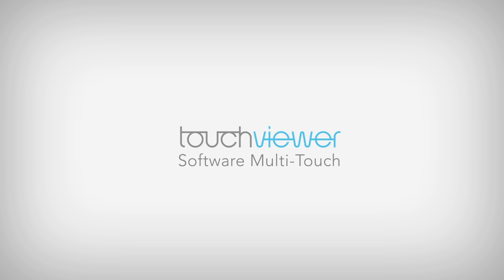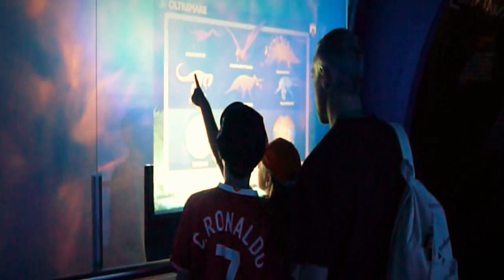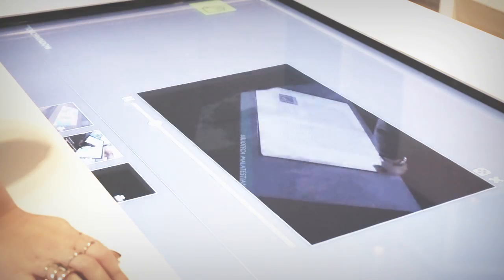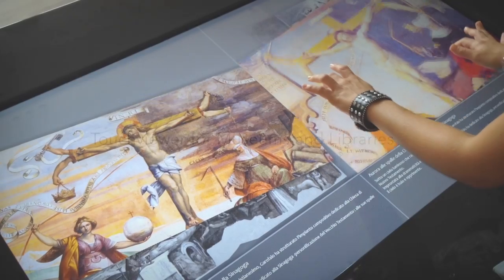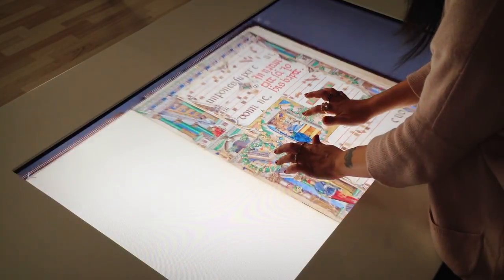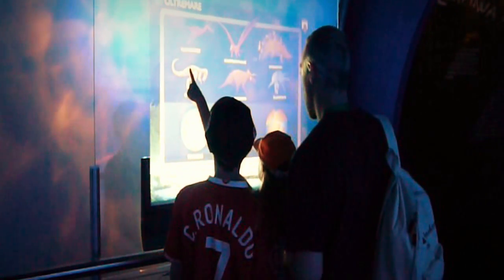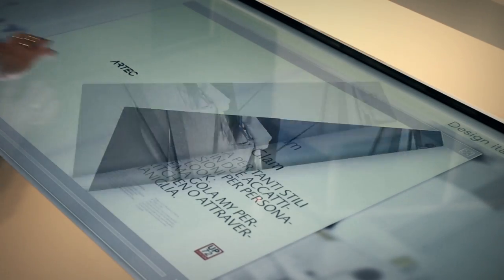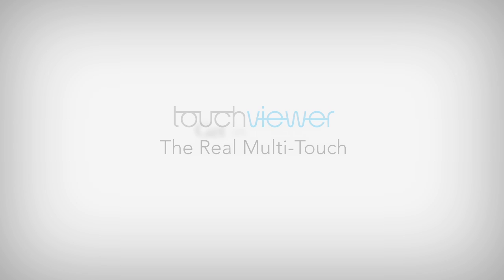Touchwindow - Multi-Touch Software Touchviewer EN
The Multi-Touch application for exciting interactive experiences.
Touchviewer is the application to create and manage your media content. It's the perfect software to offer true Multi-Touch experiece to your users in shopping malls, museums, stores or exhibitions.